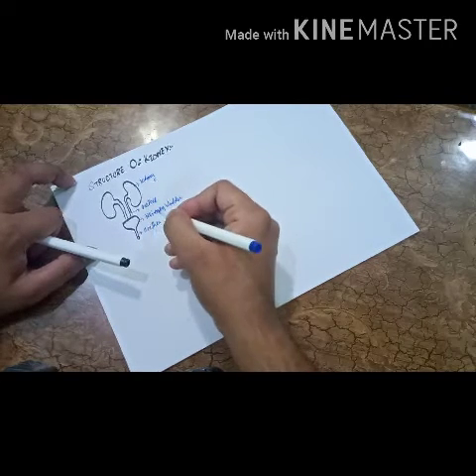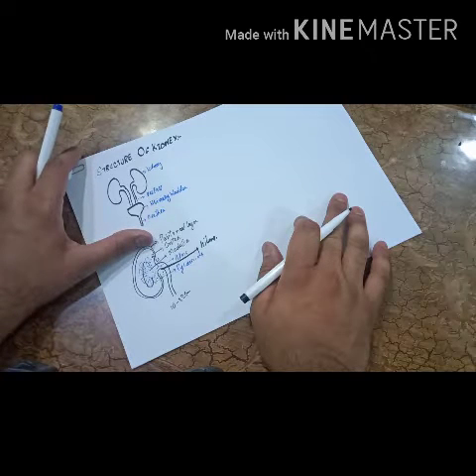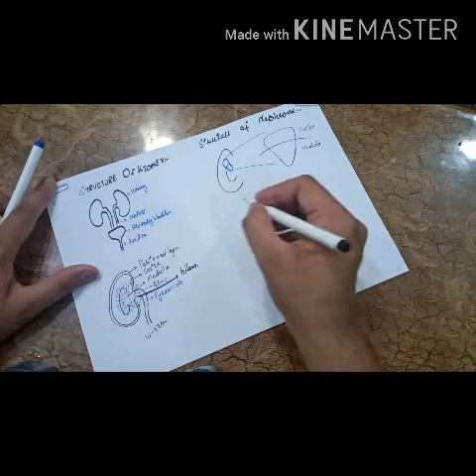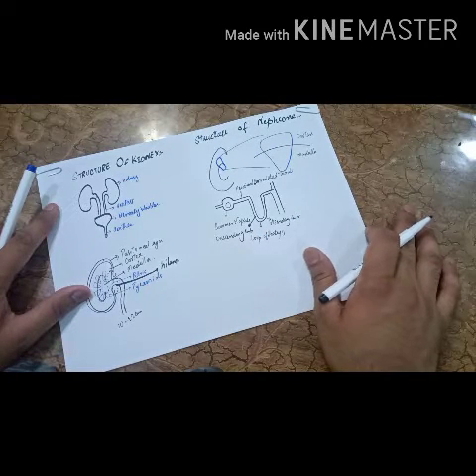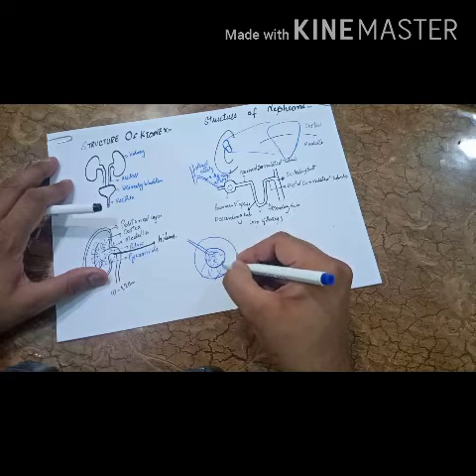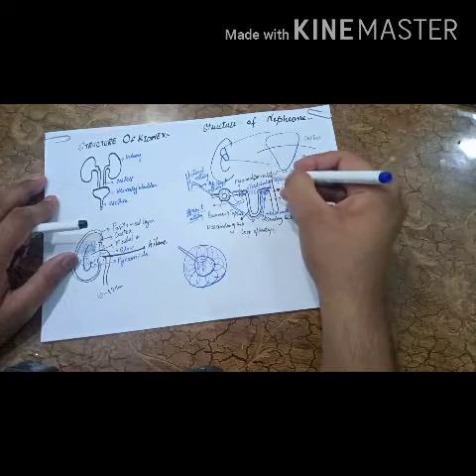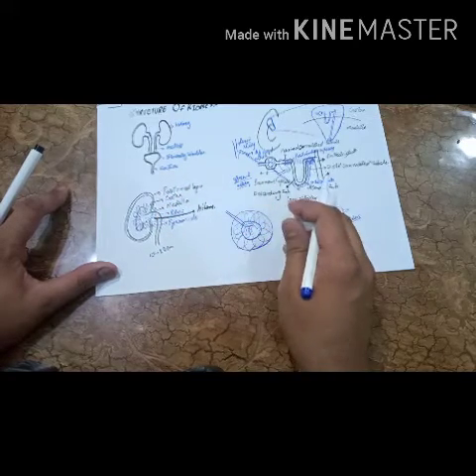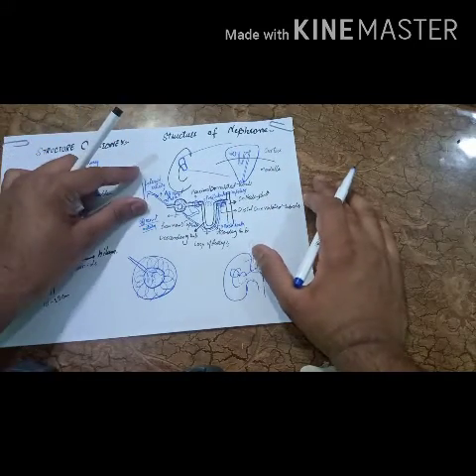Renal system /structure of nephrone part 1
Here you go guys complete description according to intermediate next part will be uploaded soon.